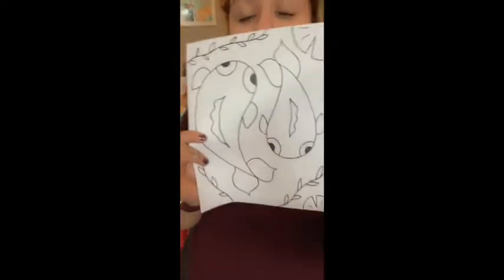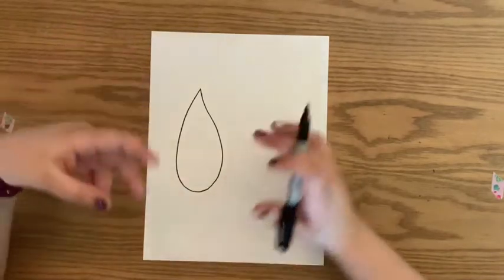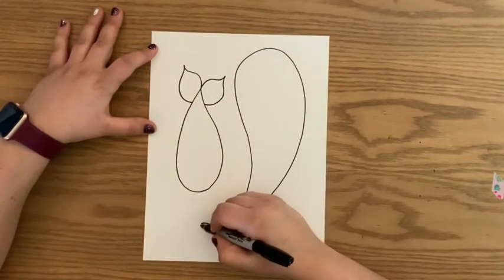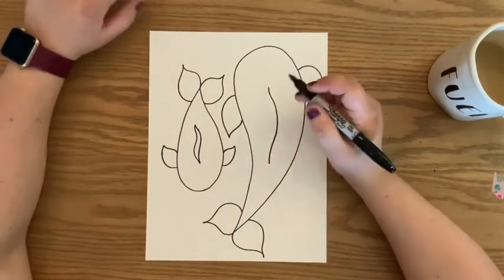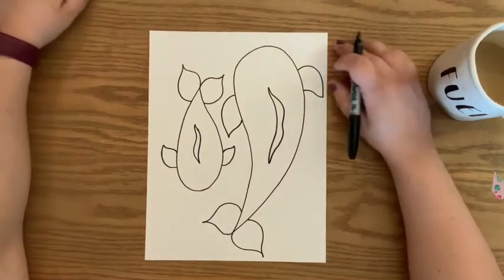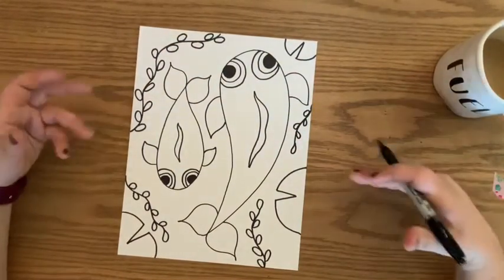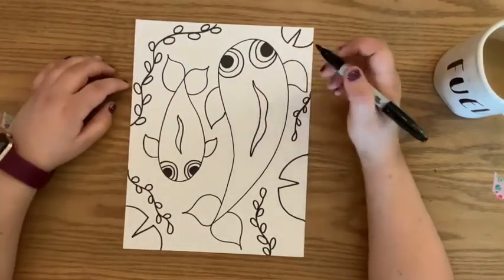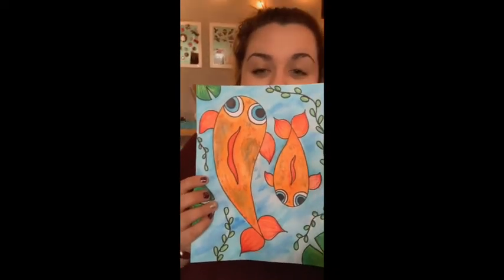How to draw KOI FISH 🐟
Let’s get back to thinking tropical! Follow along as we draw some fun cute little koi fish!